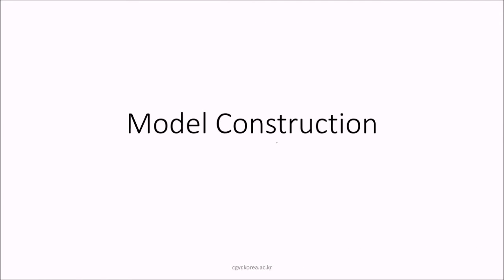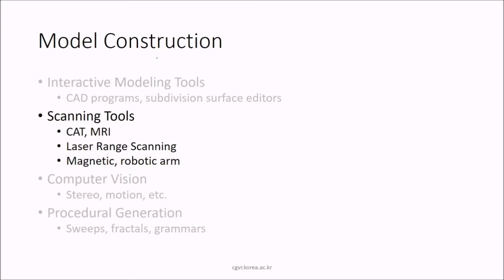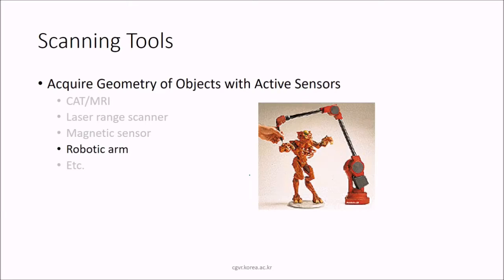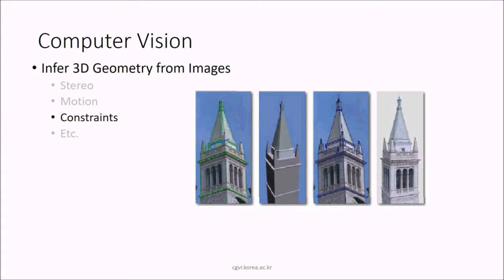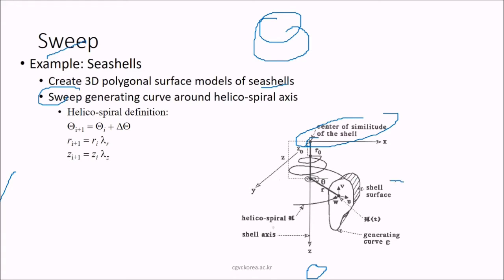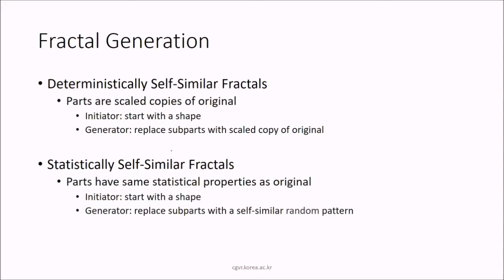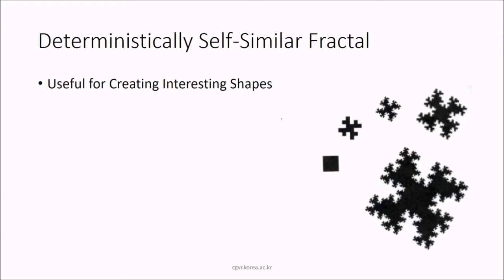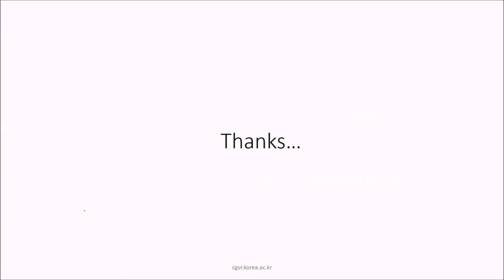07 Computer Graphics 3D Object Representations 3